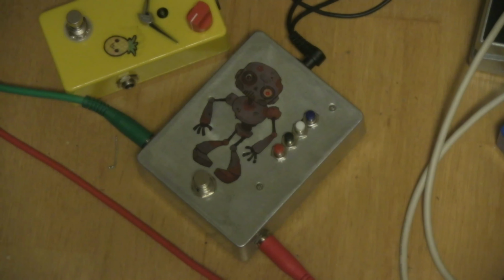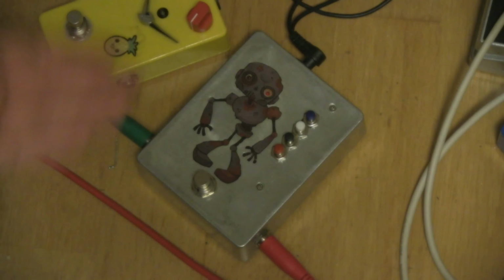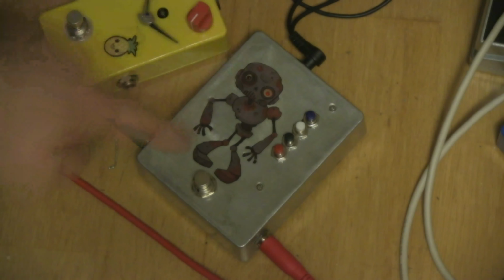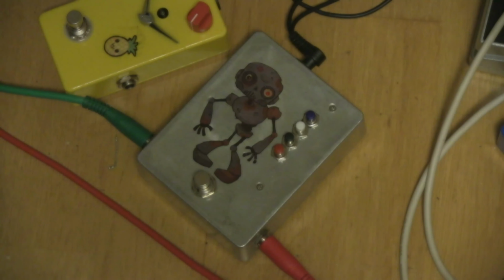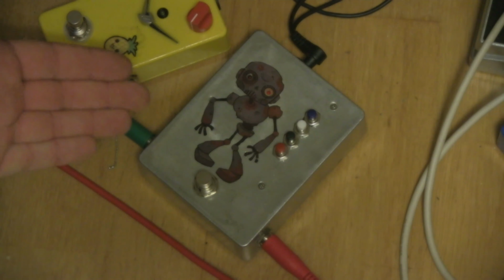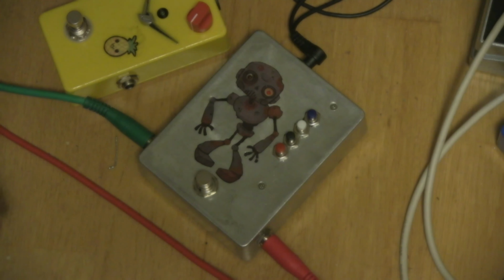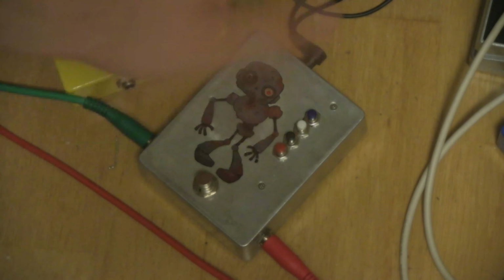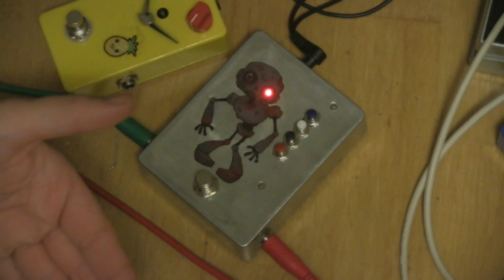Velleman MK171 Voice Changer into a guitar pedal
tring out new sounds are fun here i've taken the Velleman MK171 Voice Changer kit and after building it i've made it in to a guitar pedal i really hope you enjoy the video have a nice day and say awesome